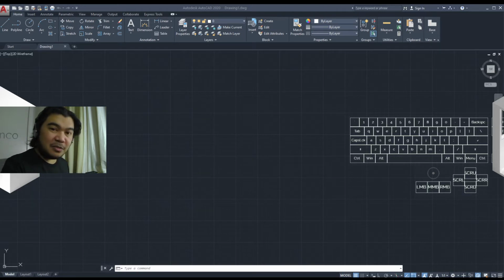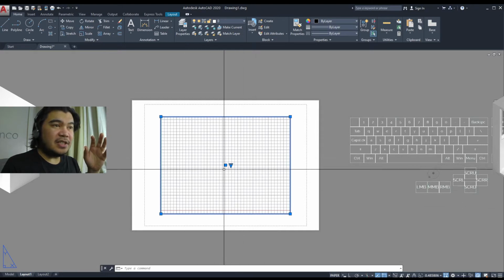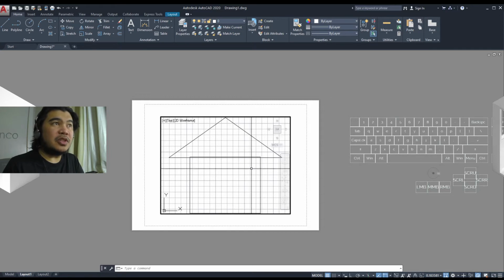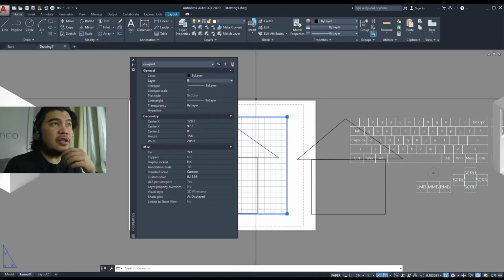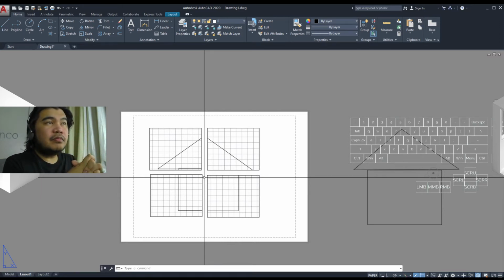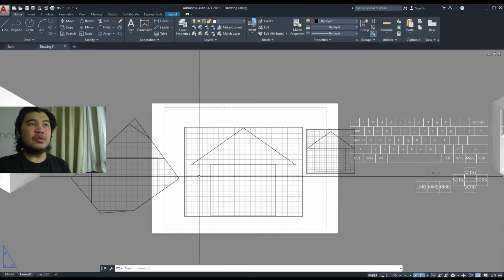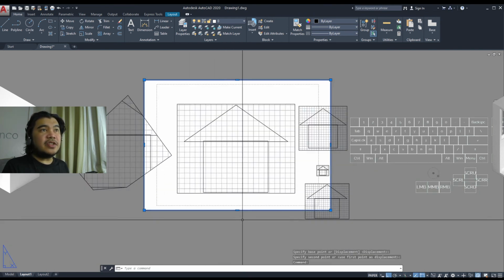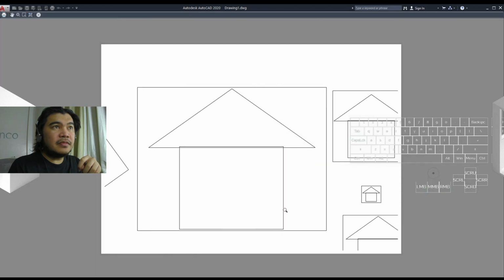015 AutoCAD Layout and Plot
Jumping off from organization we head on over to plotting and the layout environment

Intro 0:00
Print Command 1:49
Layout Space 2:32
Page Setup Command 9:06
Model View Command 9:34